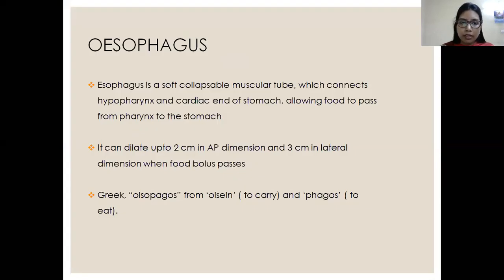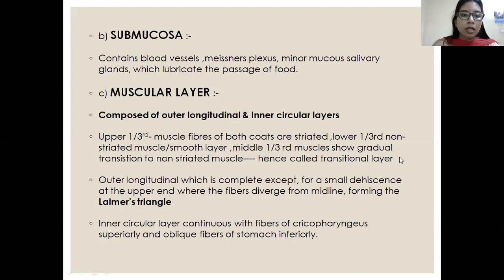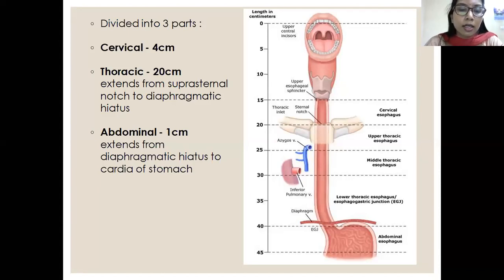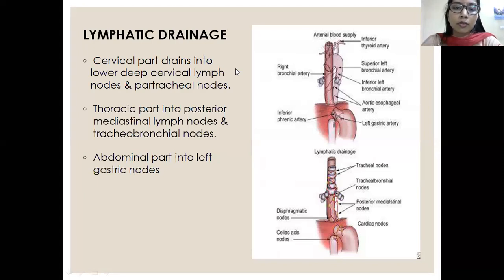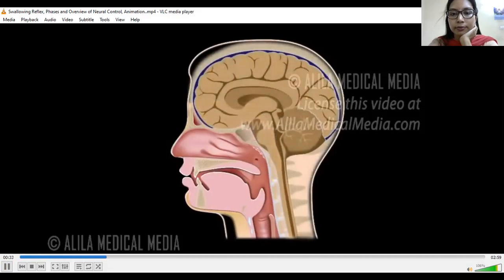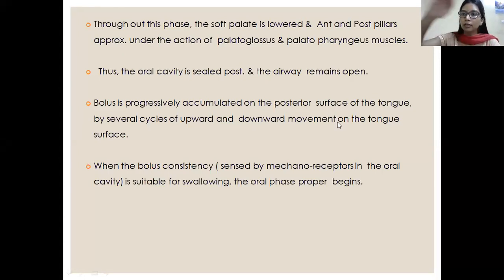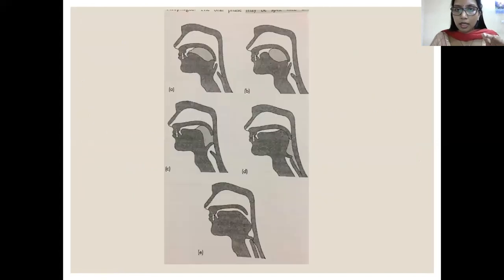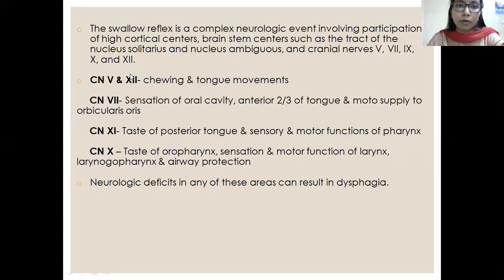Dr Niharika Sreerama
Oesophagus-I